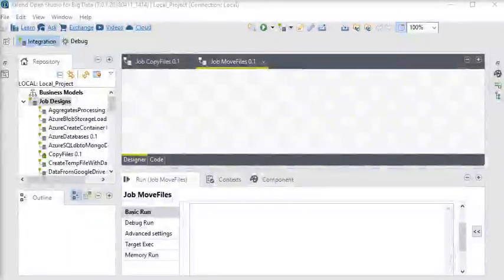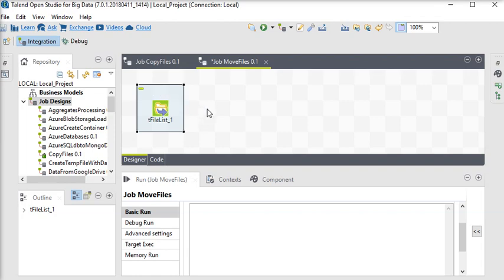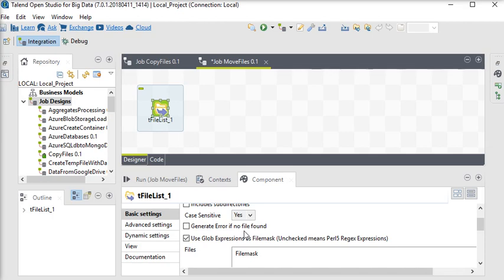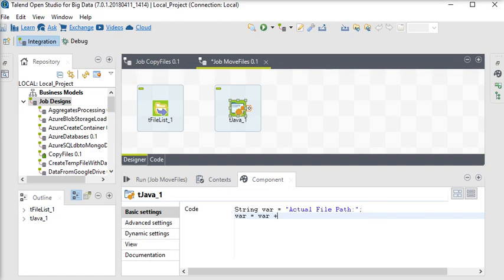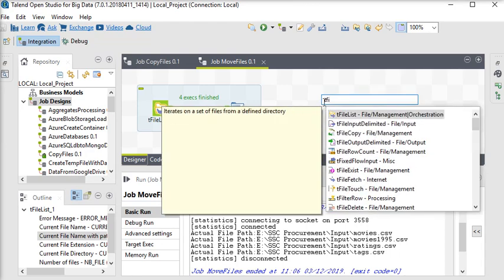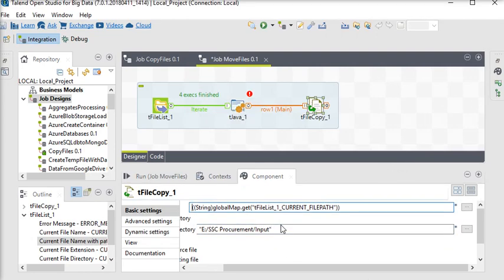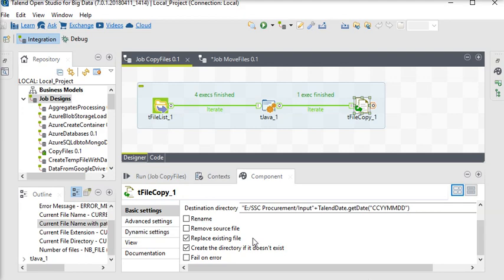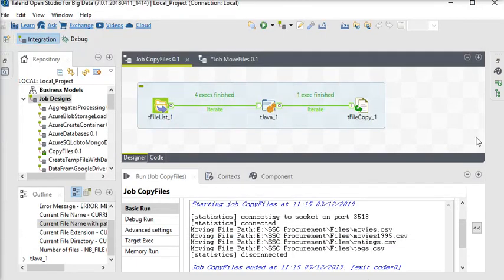Talend ETL - Copy Files from Source To Destination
Here you will learn "How to cCopy Files from Source To Destination  by using tFileCopy File component?" in Talend Open Studio.

tFileList: This component retrieves a set of files or folders based on a filemask pattern and iterates on each unity.
tJava enables you to enter personalized code in order to integrate it in Talend program. You can execute this code only once.
tFileCopy: This component copies a source file or folder into a target directory.